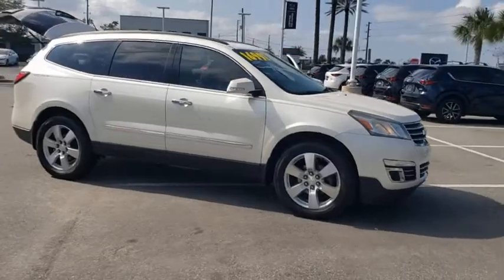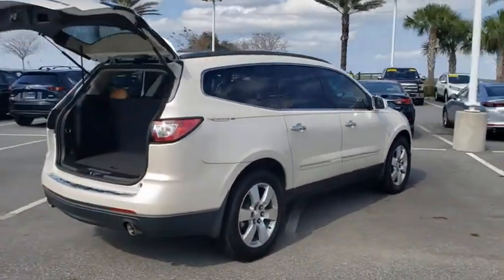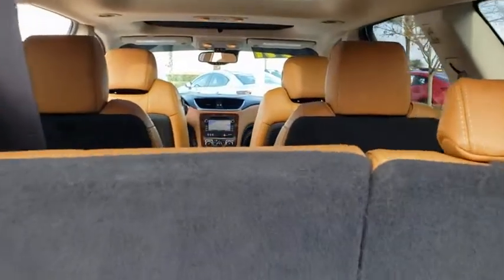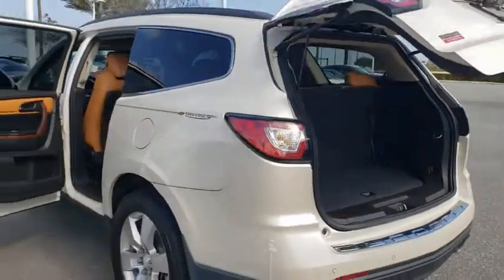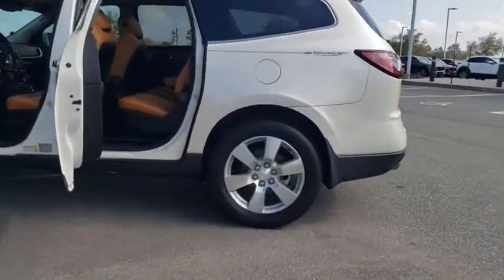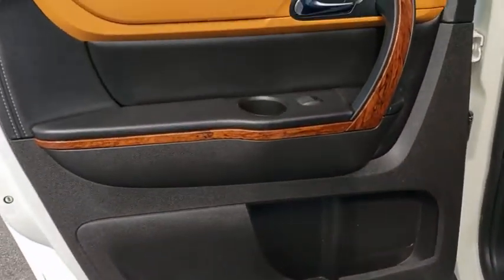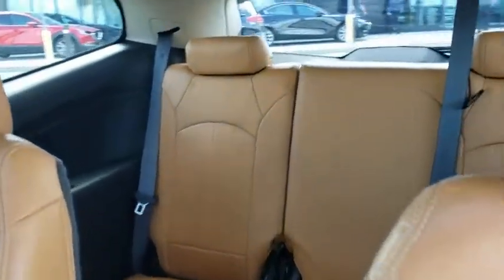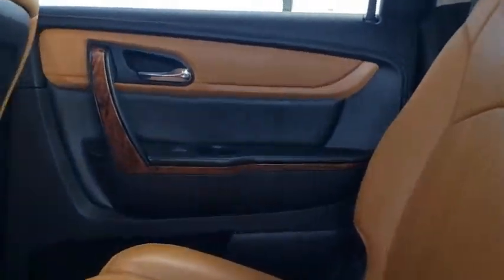2014 Chevrolet Traverse Davenport, Clermont, Winter Garden, Orlando, Ocala, FL M0515105A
White Diamond Tricoat Used 2014 Chevrolet Traverse available in Clermont, Florida at Headquarter Mazda. Servicing the Davenport, Winter Garden, Orlando, Ocala, FL area:

Headquarter Mazda
17500 FL-50

CARFAX One-Owner. 1 OWNER**CLEAN CARFAX**. Odometer is 46873 miles below market average!brAwards:br  * 2014 KBB.com 10 Best Used Midsize SUVs Under $15,000   * 2014 KBB.com 12 Best Family Cars   * 2014 KBB.com 10 Best Used SUVs Under $15,000   * 2014 KBB.com 10 Best Used Family Cars Under $15,000   * 2014 KBB.com Brand Image AwardsbrbrWe are conveniently located just a few minutes West of Downtown Orlando, just off the Florida Turnpike between Winter Garden and Clermont! Its one of the easiest drive in Central Florida! Remember: GET THE MAZDA SPIRIT here at Headquarter Mazda! So take the easy drive from almost anywhere in Central Florida to visit us or just call one of our Professional Inventory Specialist for more information and schedule a VIP appointment.